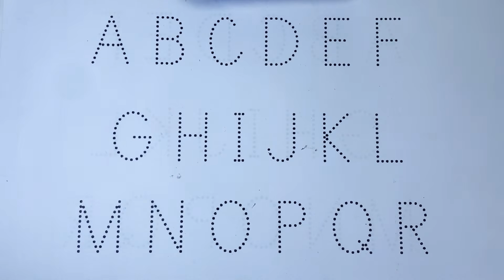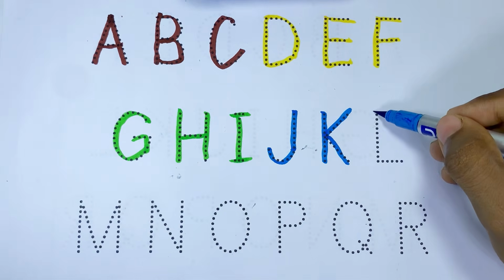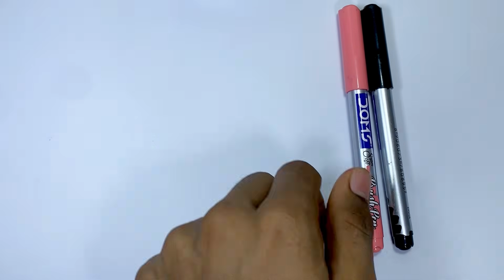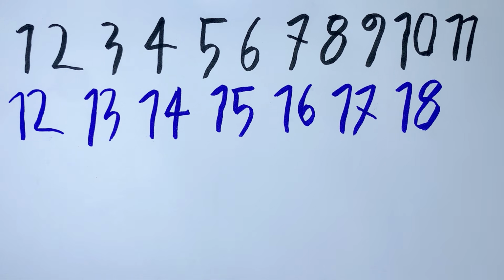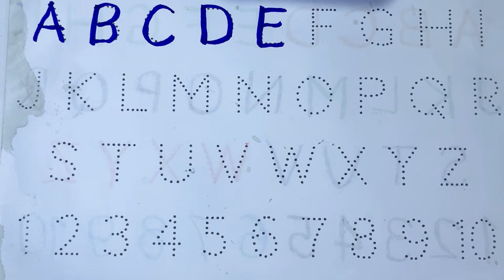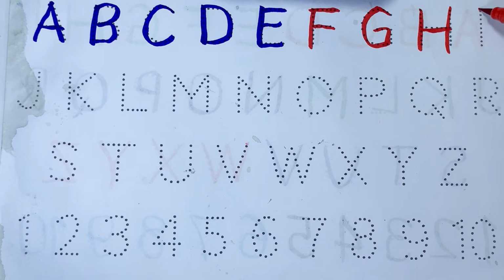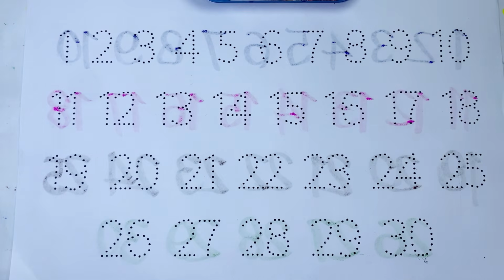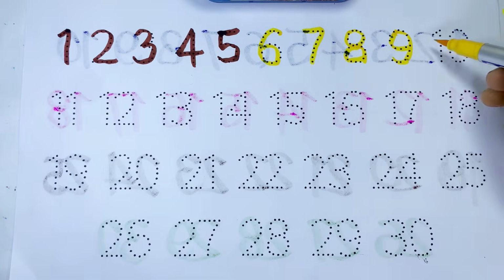A for apple, Alphabet, A to Z, Phonics song, One two three, 1 to 100 Counting, 123 numbers, - 218